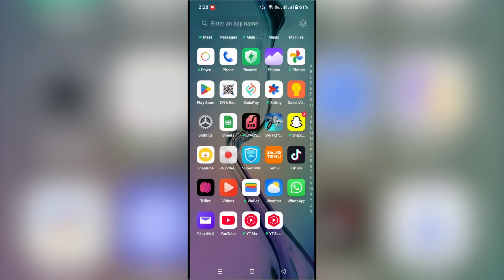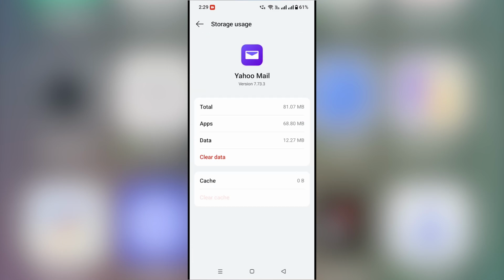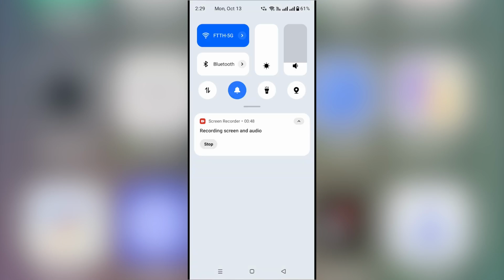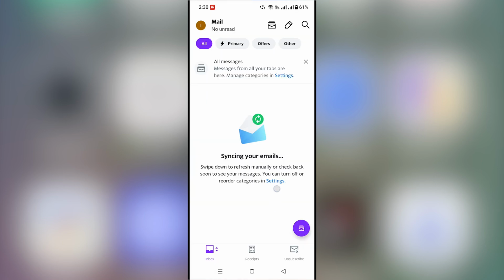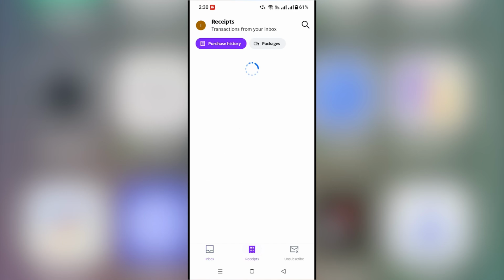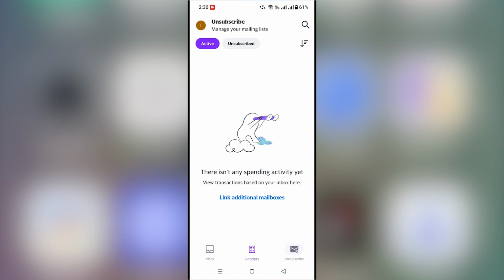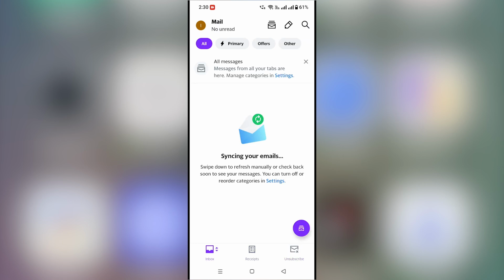Why Can’t I Log In to My Yahoo Mail Account? (Complete Fix Guide 2025)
In this professional troubleshooting guide, I’ll show you how to fix Yahoo Mail login issues — including invalid credentials, two-step verification errors, account lockouts, and password recovery problems. Learn how to reset your password, verify your account, and restore full access to your Yahoo Mail on any device. Perfect for users who are unable to sign in or keep getting login errors.